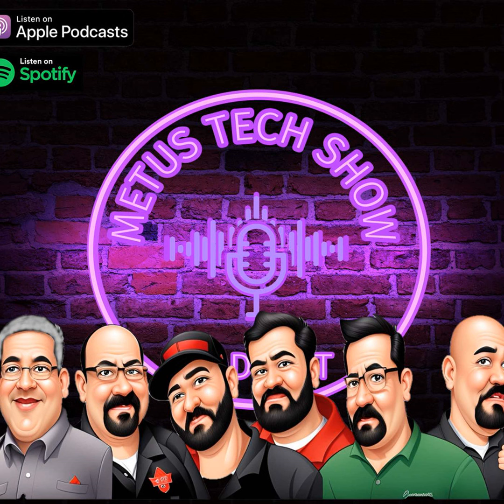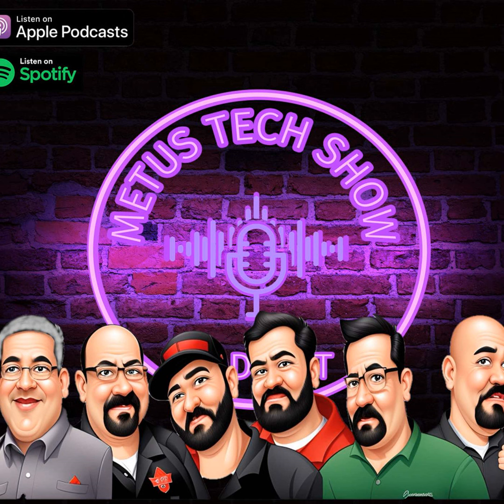METUS Tech Show Fan Mail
In this episode of the METUS Tech Show, we discuss some creative methods HVAC service techs use to get grub on the road and open up some fan mail.

Thanks for listening!